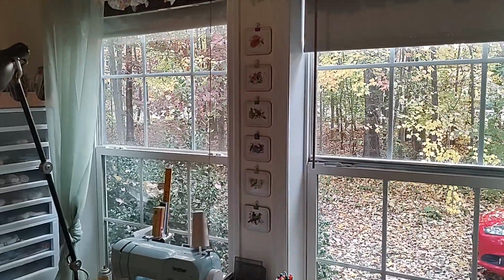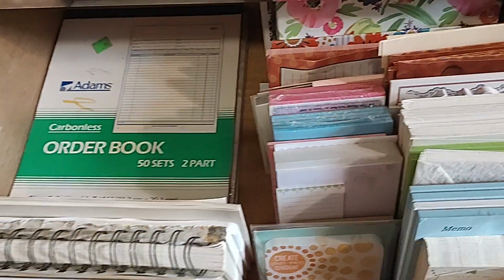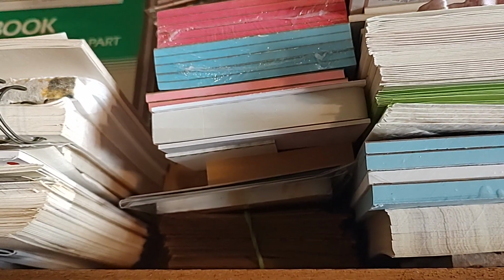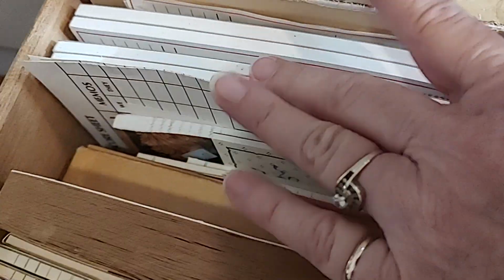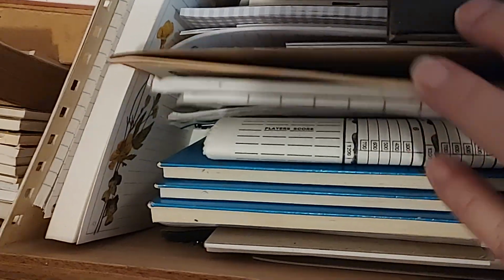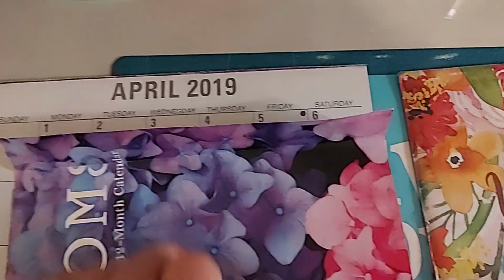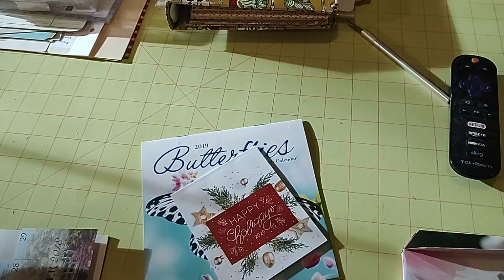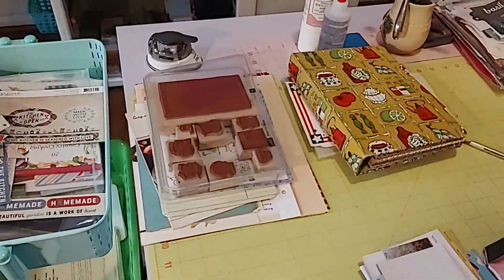Craft Room Reorganization Step by Step Organizing a Junk Journal & Papercrafters Craft Room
I am finding that reorganizing my craft room a little bit everyday is quite enjoyable.  Spending a whole day reorganizing would feel more like work and become stressful for me.  As I do a little bit at a time, I can figure out what works and what doesn't work. It's kind of like putting a puzzle together and figuring out where all the pieces are going to fit.